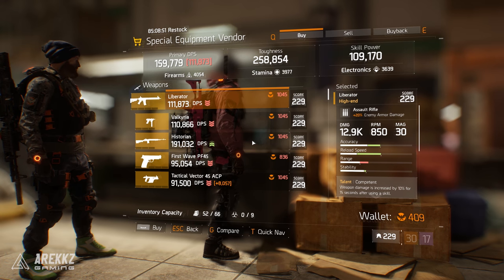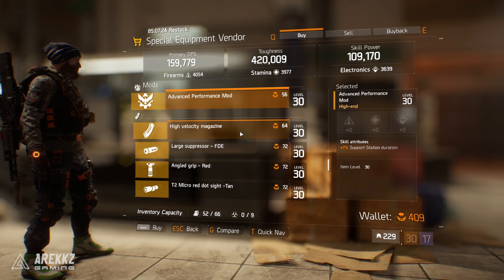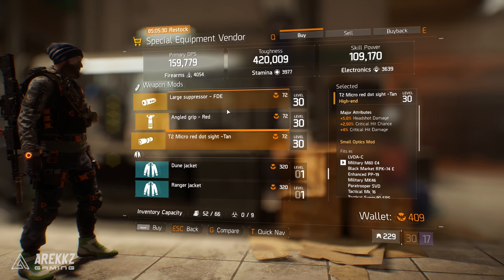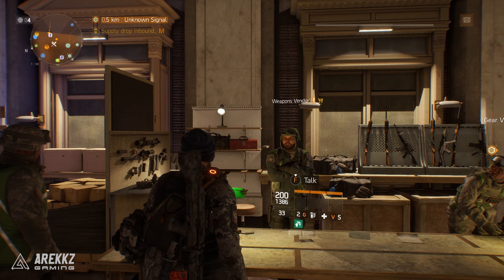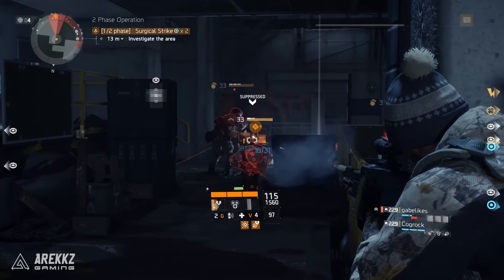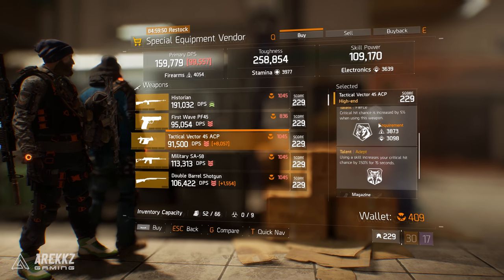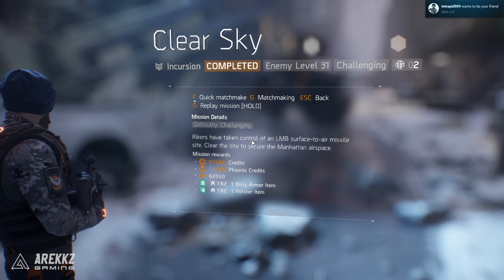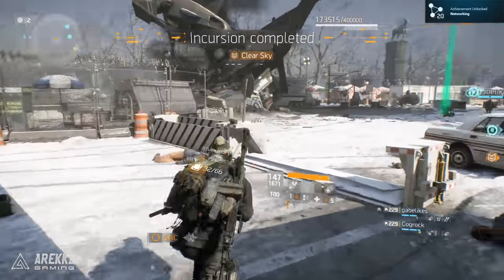The Division | 4 Great Tips for Farming Using World Tiers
Just because you've hit end game in The Division, doesn't mean you have to stay in World Tier 4 all the time!

CPU: Intel i7 6700K
CPU Overclocking: 4.6Ghz - Stable OC on all CPU cores
Water Loop Coolant: Mayhem Aurora Red
Additional Static Pressure Fan: Corsair SP120 LED Red High Static Pressure 120mm Fan
RAM: 16GB Corsair 3200mhz Vengeance LPX DDR4 (2x8GB)
Graphics card: GeForce® GTX 1080 Founders Edition 8GB
Motherboard: Asus Z170 Pro Gaming
Operating System: Windows 10 Home (64-bit)
Hard Drive: ADATA 240GB Premier SP550 SSD
Secondary Hard Drive: 2TB S-ATAIII 6.0Gb/s
Case Vinyl: CUSTOM
Case:  Corsair Carbide 600C Windowed
Additional Case Fan: Corsair AF120 LED Red Quiet Edition High Airflow 120mm Fan
Braided Cables: PSU Braided Extension Cable set Red
PSU: 650W Corsair RMX Fully Modular
Sound Card: On-board 7.1 Audio